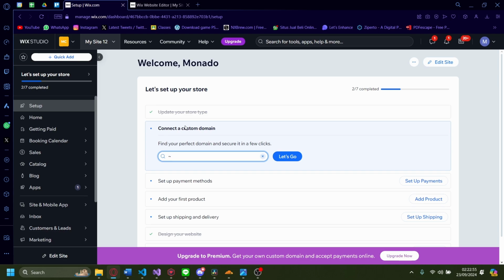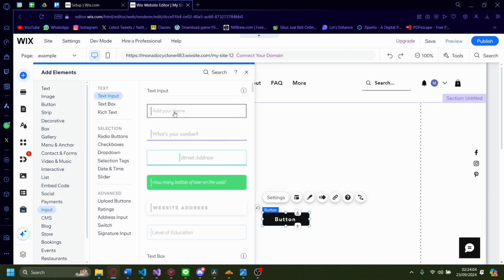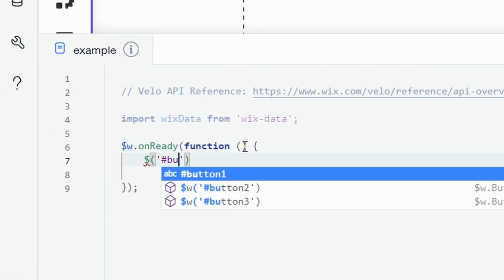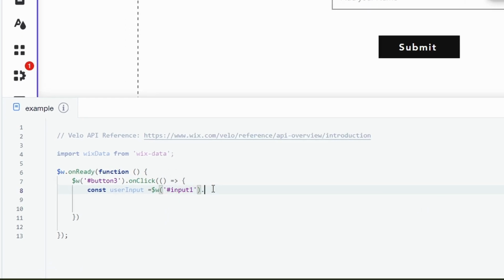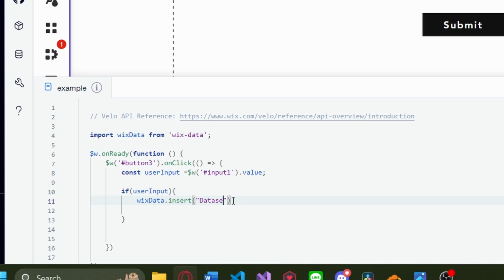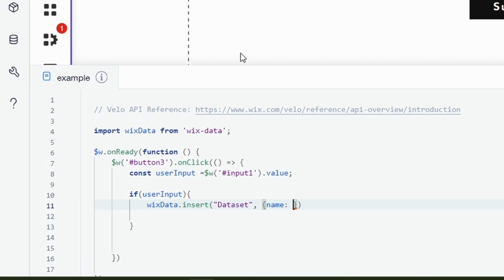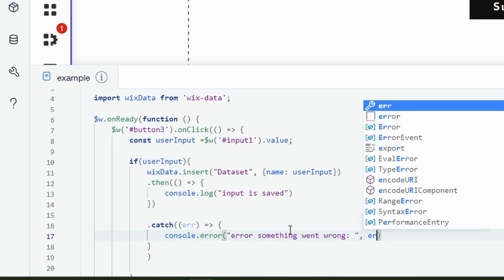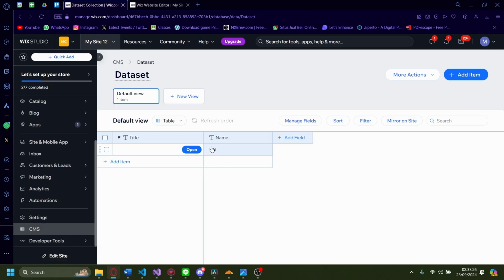How to Collect Data in Wix in Dev Mode [Quick Guide]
In this guide, we’ll show you how to collect data in Wix and store it in the Wix database. This process allows you to gather user inputs, such as form submissions or sign-ups, and save them for future reference or analysis. By utilizing Wix’s built-in database features, you can efficiently manage and access collected data, making it easier to track interactions and improve your services. Follow these steps to set up your data collection system seamlessly.